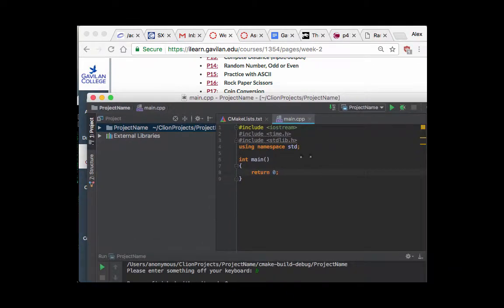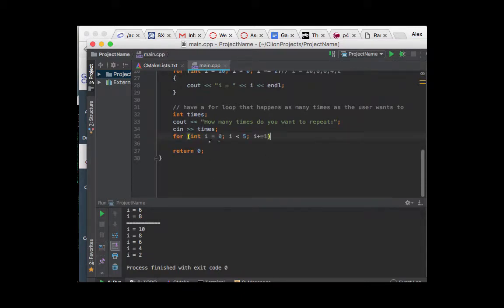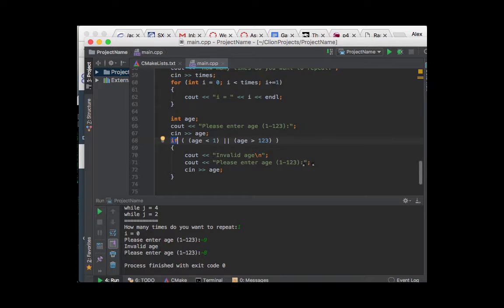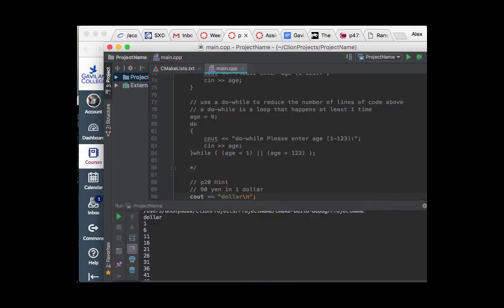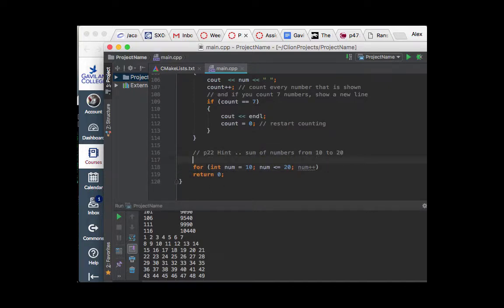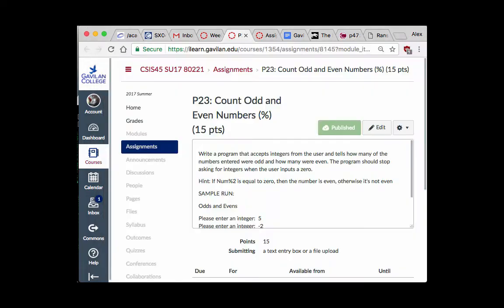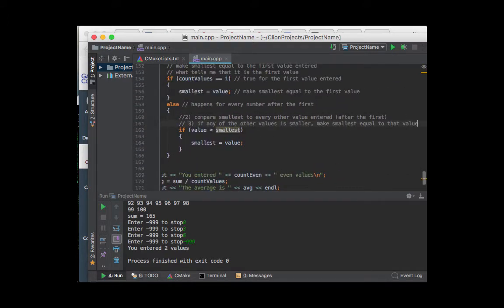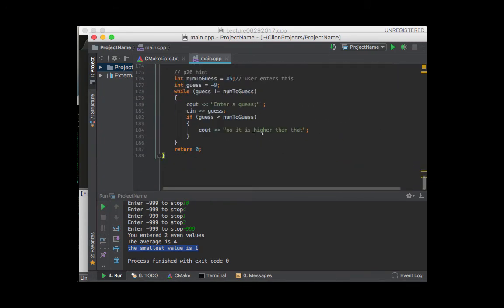CPP Selection 06292017